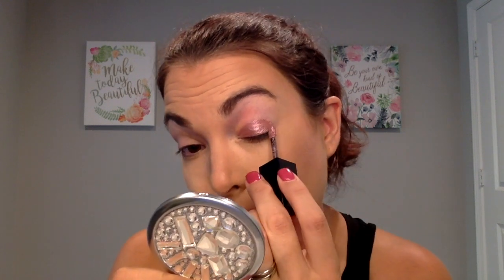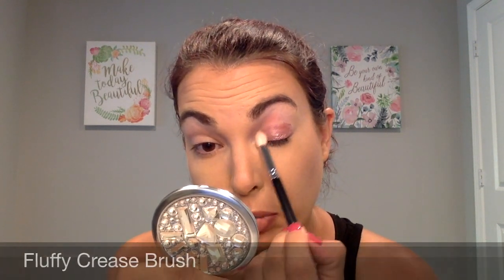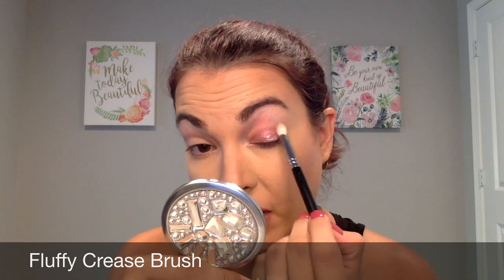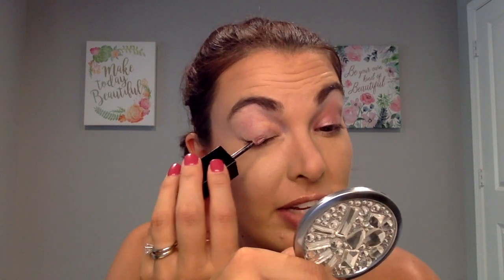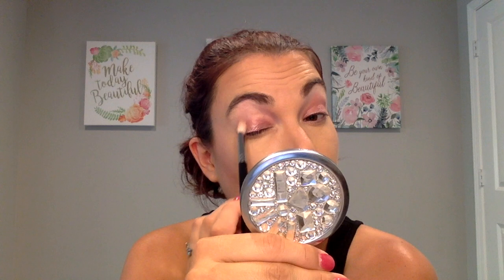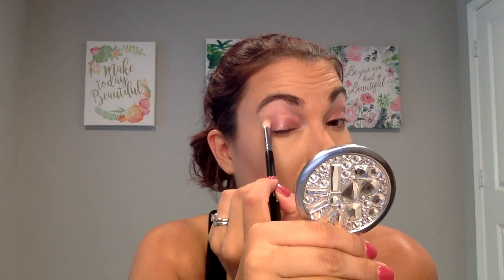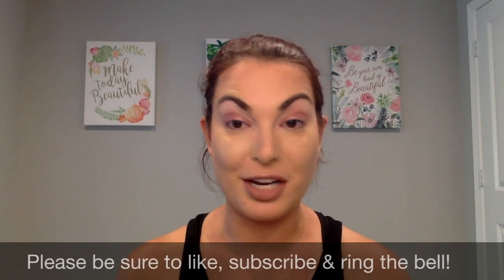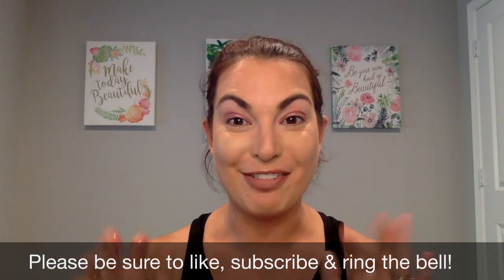Younique Moodstruck Liquid Shadow - Businesslike - Tutorial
Tutorial of how to use the new Moodstruck Liquid Shadows from Younique!